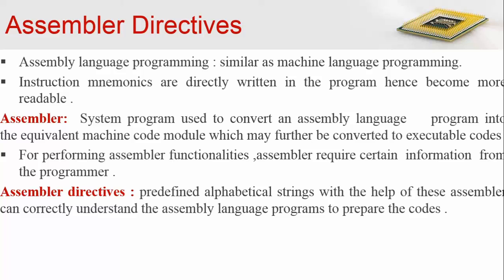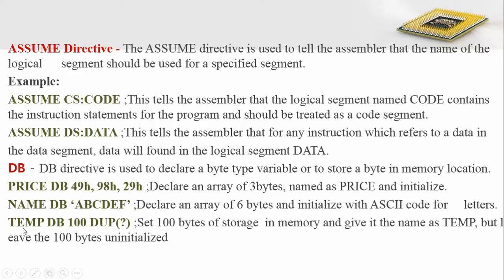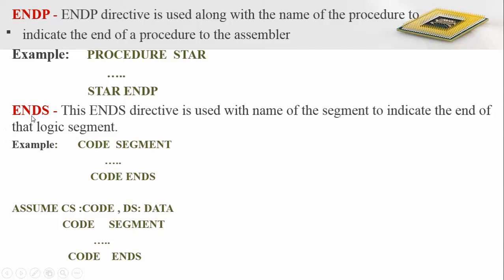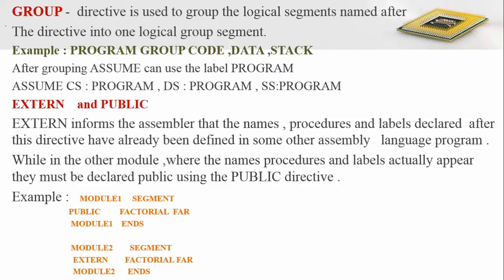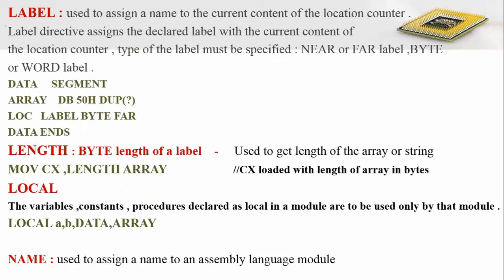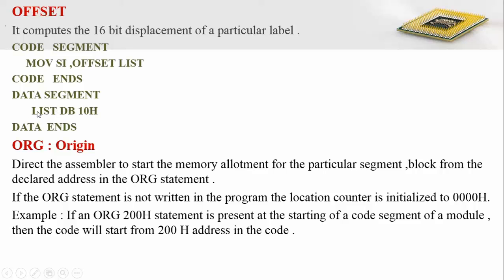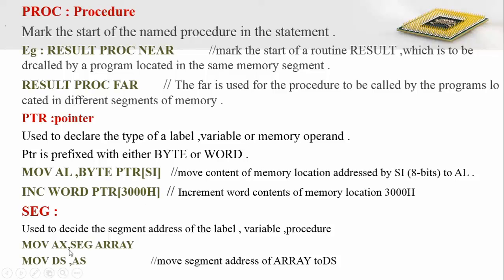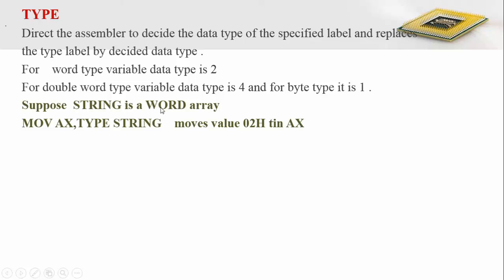ASSEMBLER DIRECTIVES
Detailed explanation of assembler directives